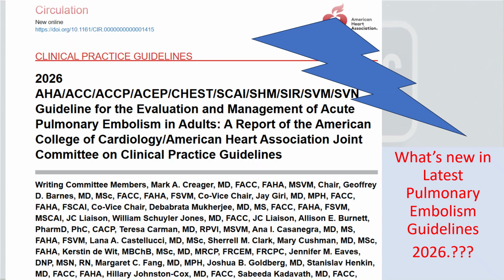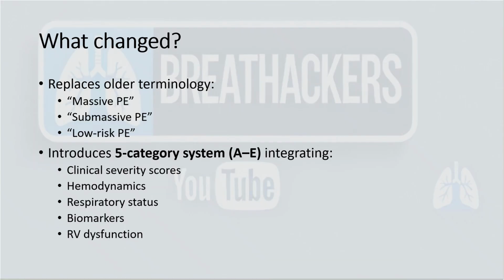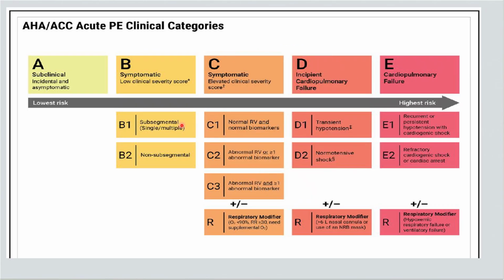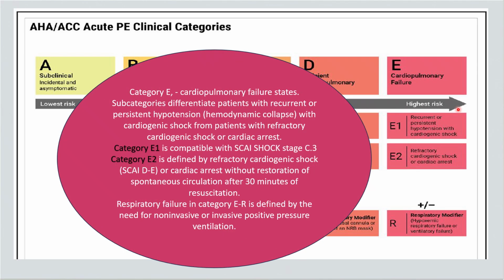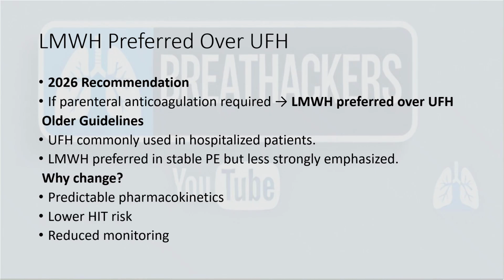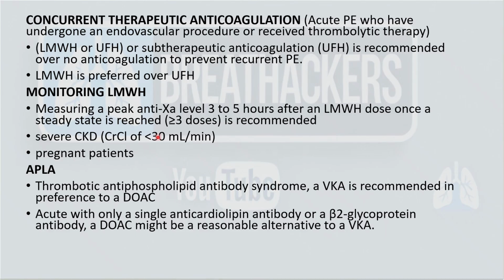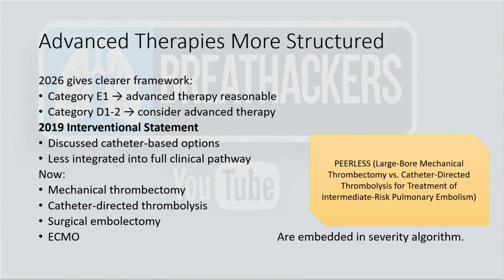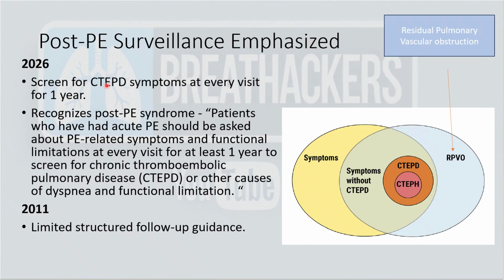Latest Update in Pulmonary Embolism Guidelines 2026 I AHA I ACC I Breathackers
Latest 2026 Pulmonary Embolism guidelines — a comprehensive update on how we diagnose, risk-stratify, and manage acute pulmonary embolism in adults.
✔ New A–E clinical classification system for PE
✔ Updated diagnostic strategies (risk scores, D-dimer, imaging)
✔ Anticoagulation choices — DOACs & LMWH
✔ Outpatient management for low-risk PE
✔ Advanced therapies & when to consider them
✔ Role of PERT teams and multidisciplinary care
✔ Follow-up and long-term management essentials

Stay informed and elevate your PE care with evidence-based guidance for 2026.